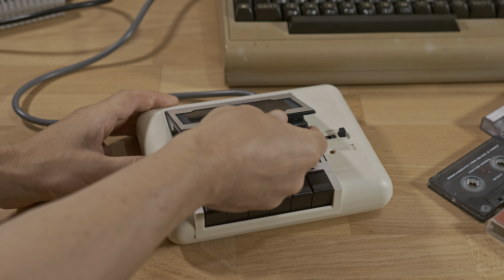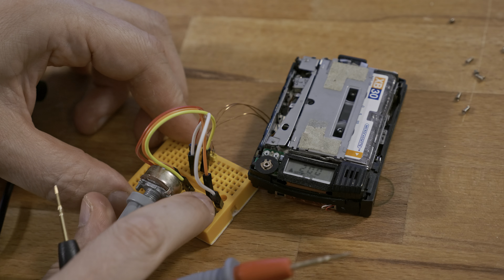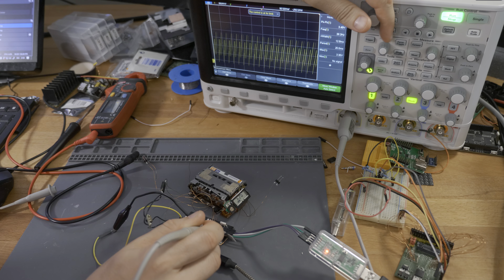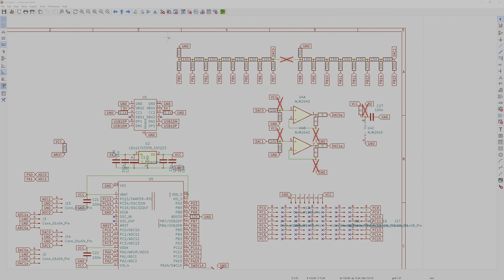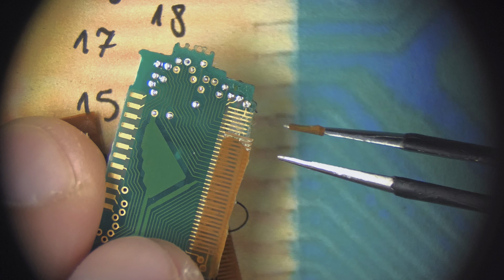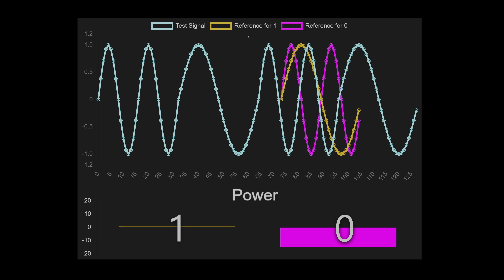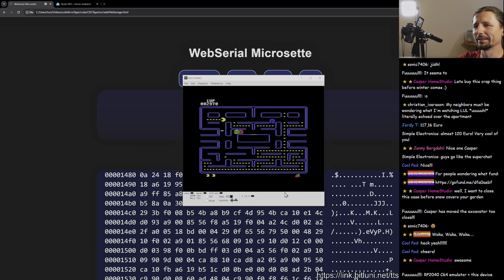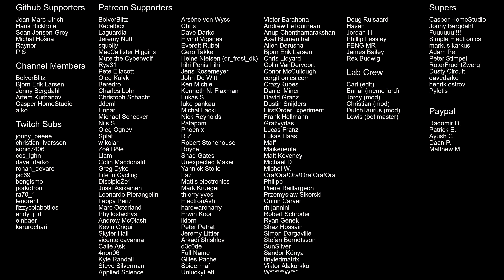I reinvented the C64 tape drive from the 80s... but tiny and USB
Going to therapy is a sign of strength, not weakness. My paid partner

This project shows step by step how I tested different methods to modulate data onto analog tape. Using Microcesettes the analog audio quality was quite limited. A method used by Commodore in the 80ies worked well enough to store C64 games. The ch32v208 RISC-V handled the encoding and decoding of the analog data. A DIY PCB controlled the device and processed the analog streams. Open source code for this project can be found here: